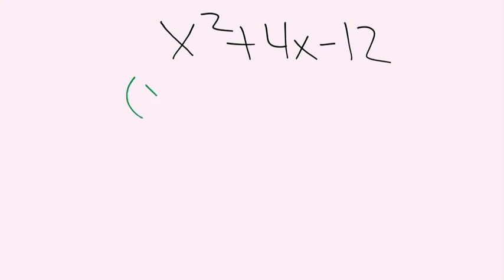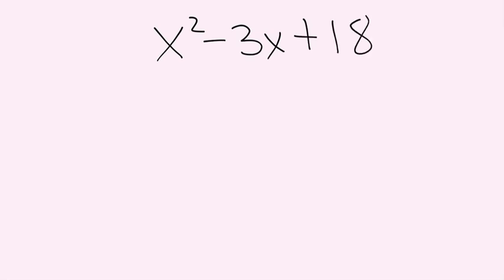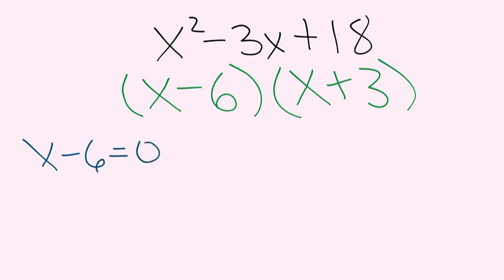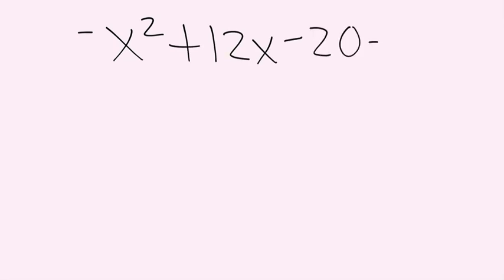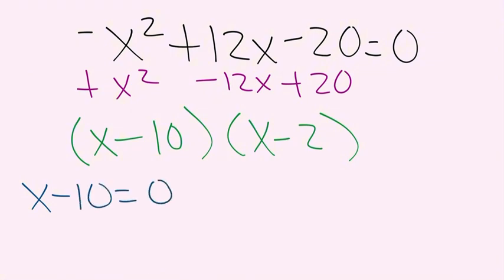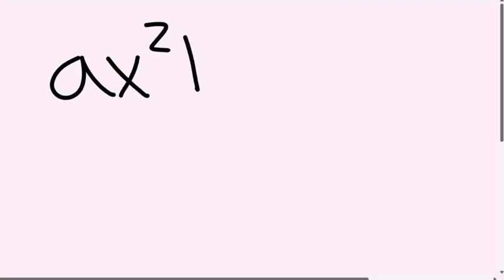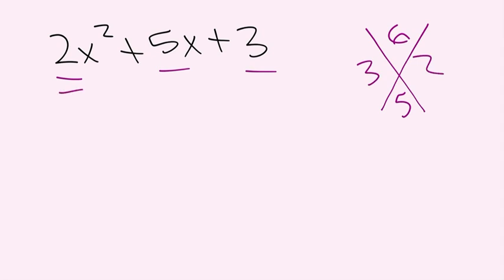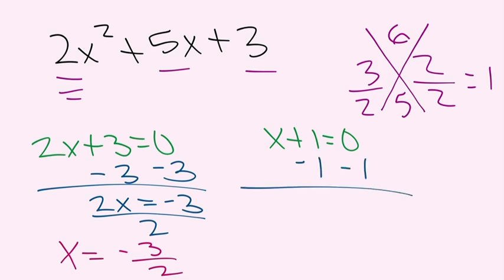Solving Quadratic Equations